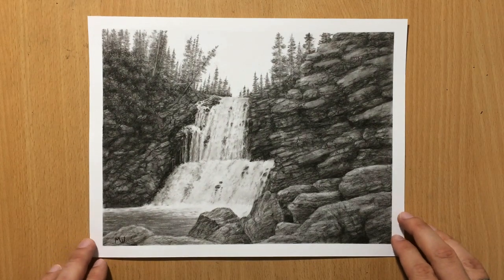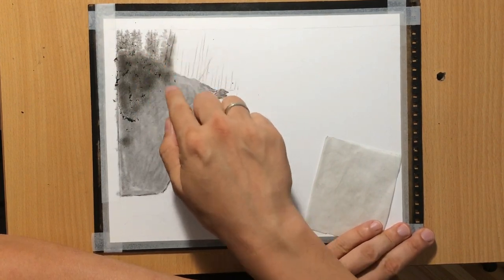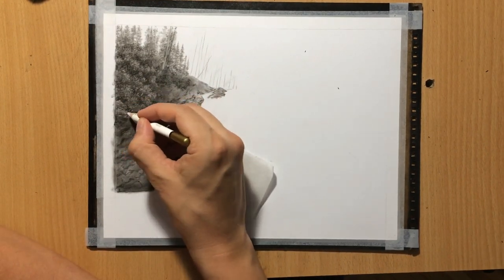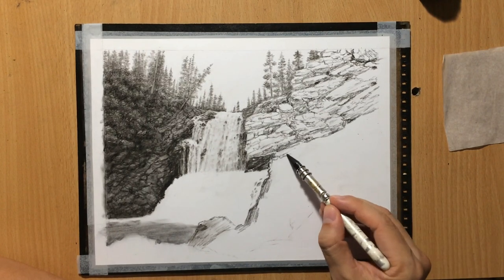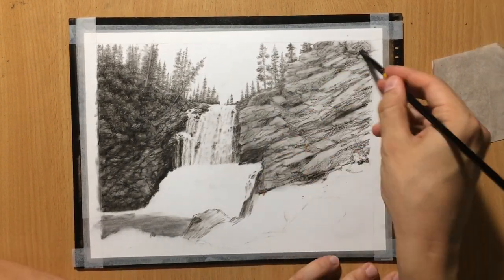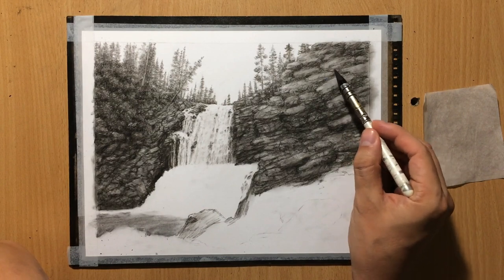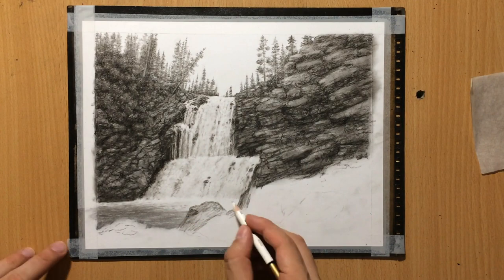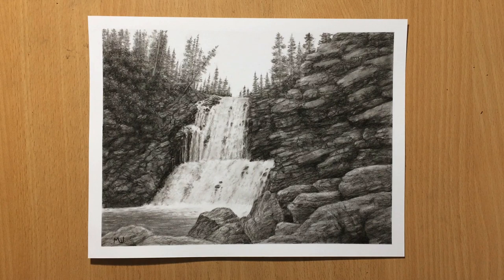Waterfall Drawing With Charcoal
Here's another landscape and my second drawing of a waterfall.